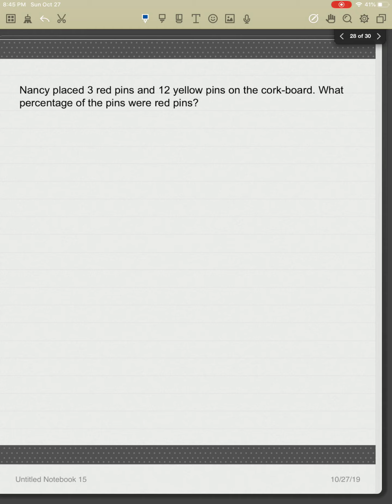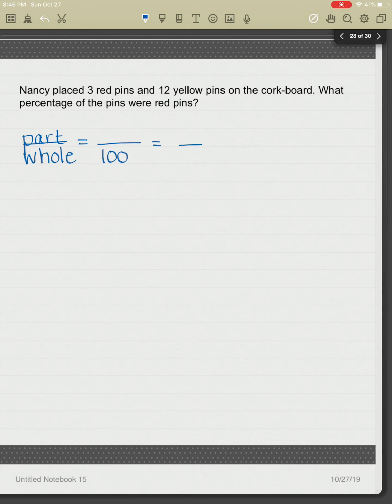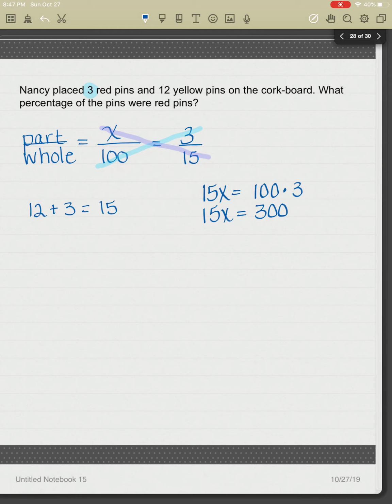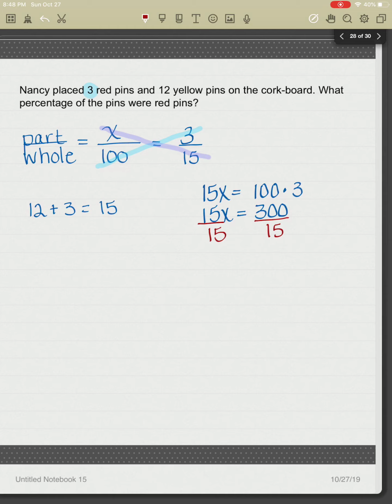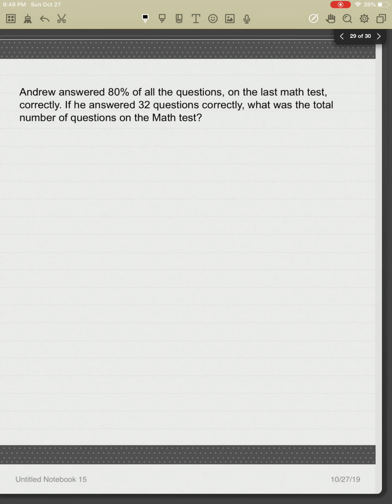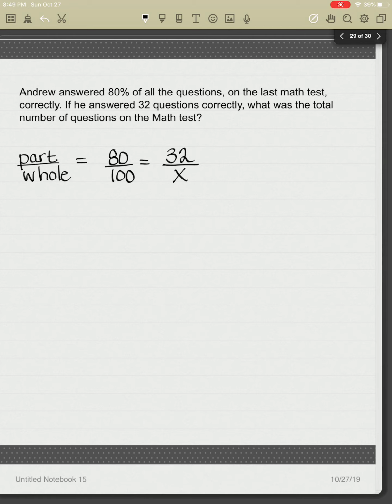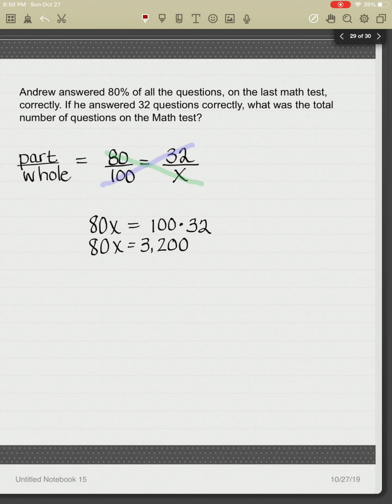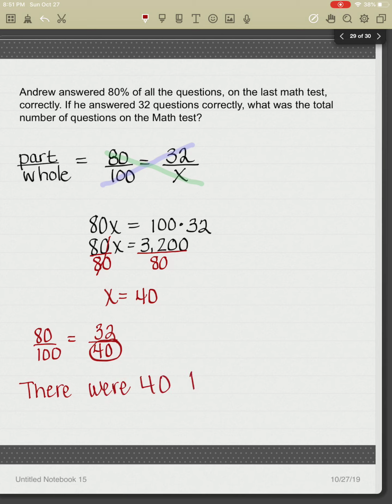Ratios: Setting up proportions to find an unknown (6.5B)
Setting up proportions from word problems. 6.5B